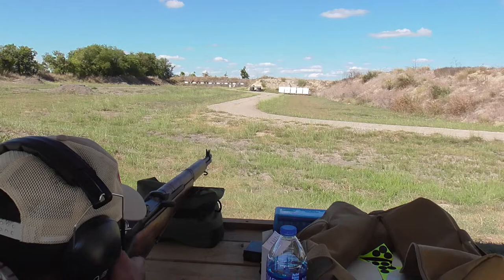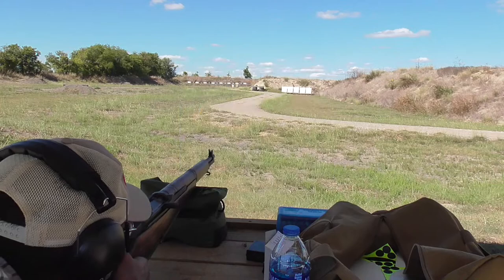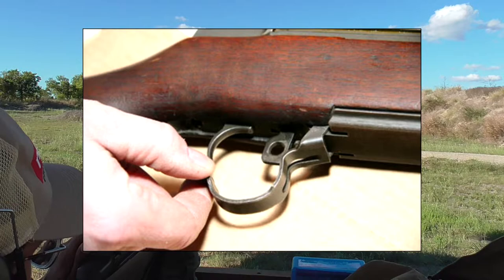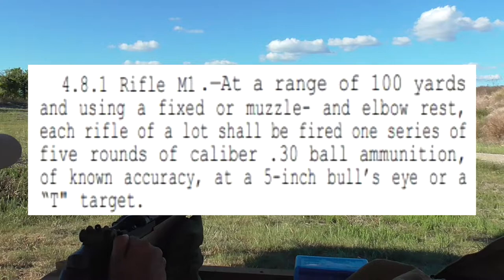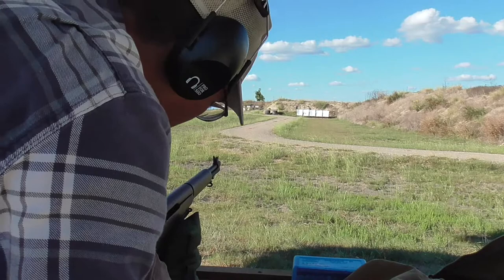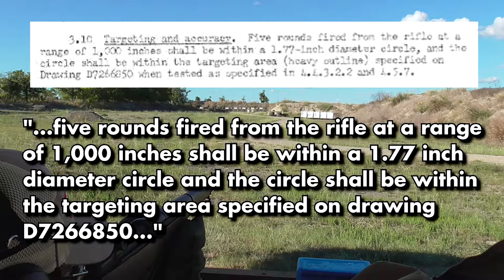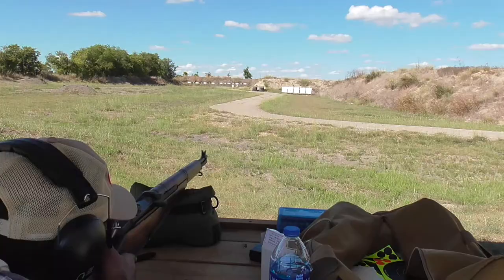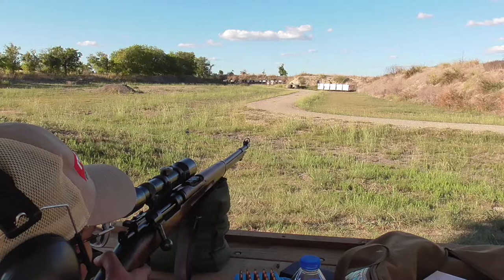The M1 Garand Isn't Accurate*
In this video we go into some of the historical accuracy standards of the M1 Garand, how that relates to modern accuracy standards, and how that relates to you.

At 2:06, it would have been 5.6 MOA as the cut edge includes the bullet diameter x2. .30 Cal x 2 = 0.6 inches